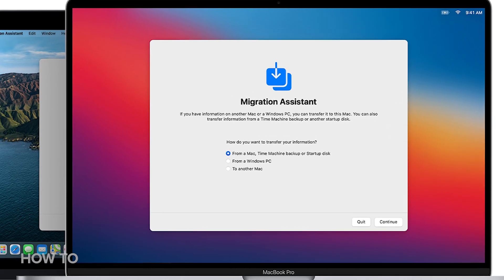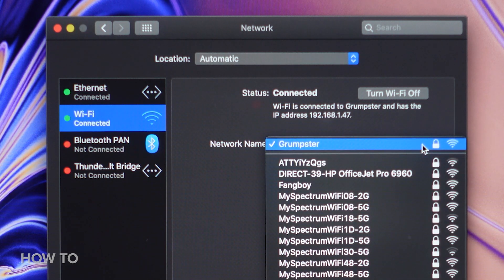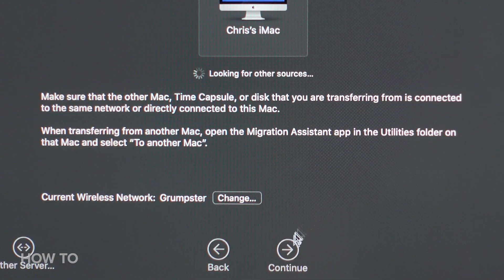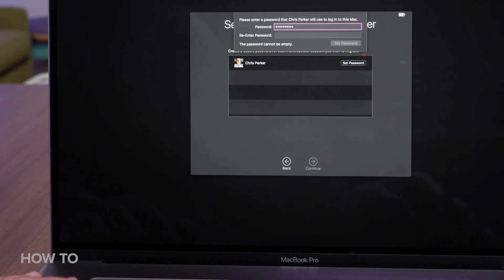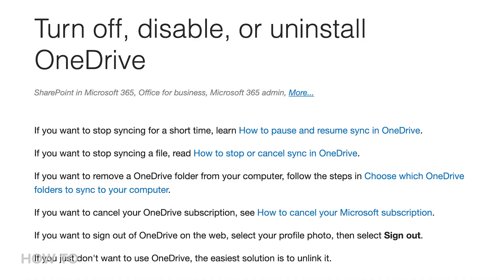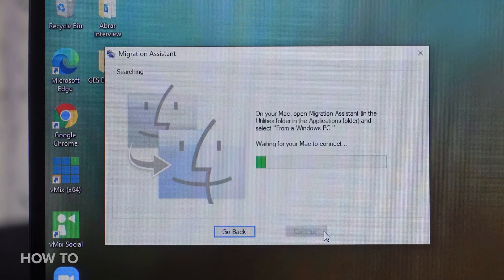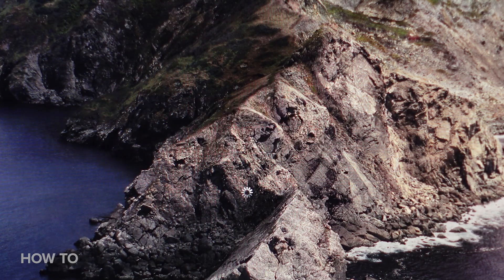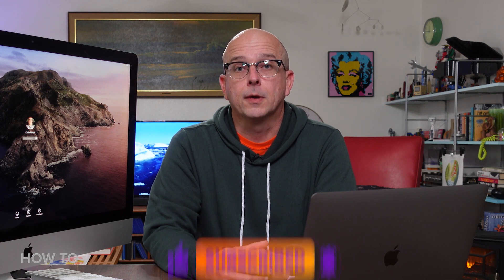How To use Migration Assistant to move files between Macs and PCs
Look at you! You got a new MacBook! Apple’s Migration Assistant makes it easy to move files from your old Mac or Windows PC to your new computer.

0:00 - Intro
0:49 - Getting Ready
1:16 - Transfer from old Mac
2:36 - Transfer from Windows PC
3:36 - Log in on MacBook Pro

How to wipe your old MacBook and restore factory settings before selling it

Get your old PC ready to sell for as much cash as possible